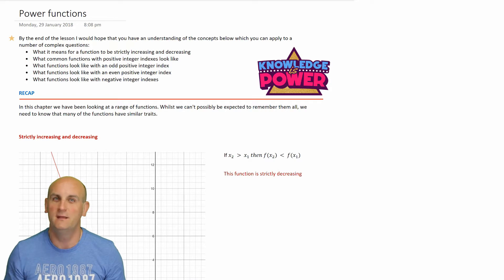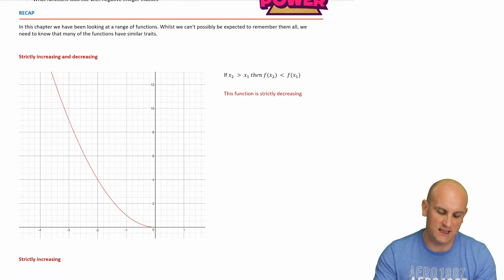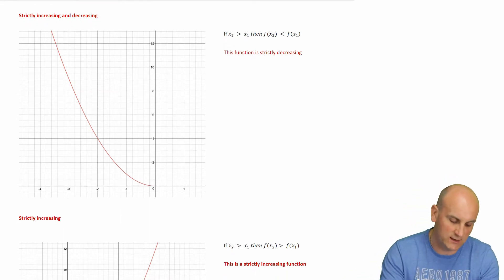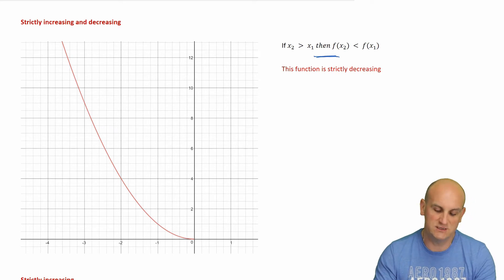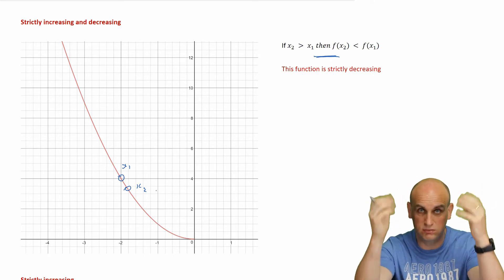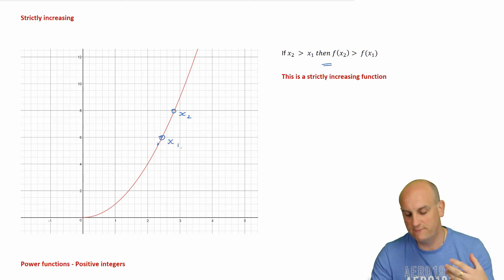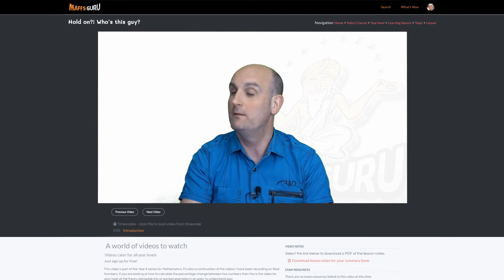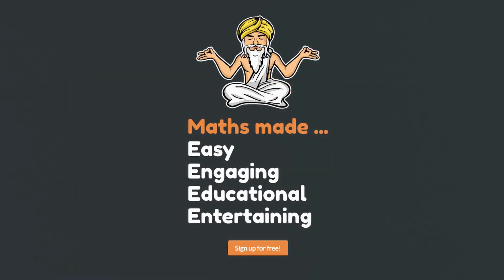Power functions | Year 12 Methods 3 and 4 | Preview | MaffsGuru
So you've woken up and wondered what Power functions are! Well, this is the video to tell you all about it. Based on the VCE Mathematical Methods Units 3 and 4 course by Cambridge, it looks at the many graphs which are raised to a power.

Examples include parabolas, cubics, quartics, square root graphs, cube root graphs, hyperbolas and truncii. Each part of the video takes some time to look at the important features of each of the graphs such that the rest of the work in Methods 3 and 4 is simpler.

I've loved creating this video for you. I hope you enjoy watching it.